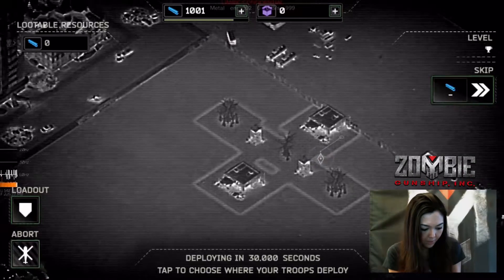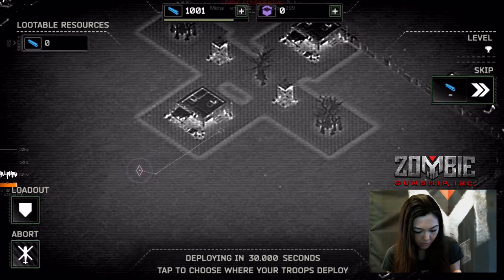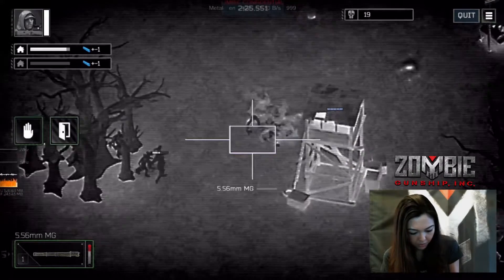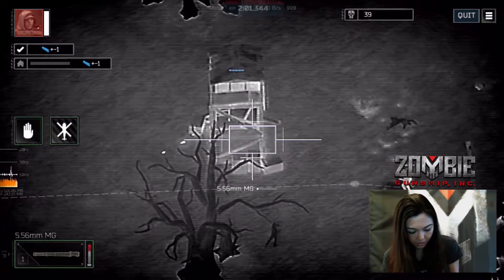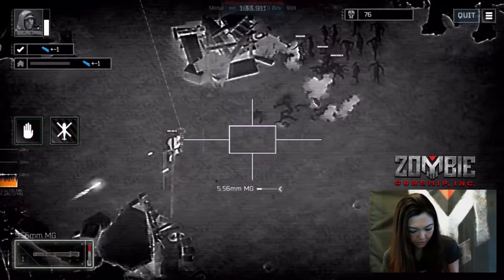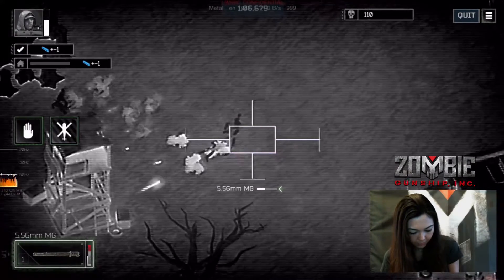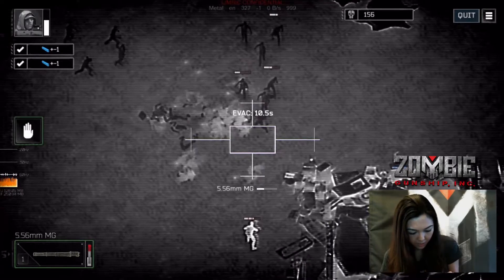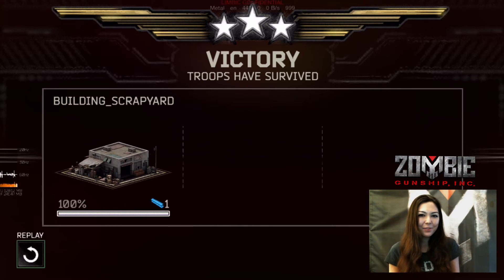Zombie Gunship, Inc. | Let's Play First Look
Check out a first look of Zombie Gunship, Inc., the next installment in the #1 top-grossing mobile shooter franchise! (Click SHOW MORE)

Releasing on iOS and Android devices this winter, take the gunner seat aboard a heavily-armed AC-130 ground attack aircraft and gun down the undead in this intense, high-definition shooter experience!
- Blow up zombies from an AC-130 Gunship.
- Experience high-definition graphics, intense scenarios, an expansive arsenal and your own post-apocalyptic airfield base to develop and defend.
- Protect your ground squad as you raid zombie-infested areas and depots for supplies.
- Defend your base against zombie attacks.
- Raid enemy players’ airfields and steal their resources.